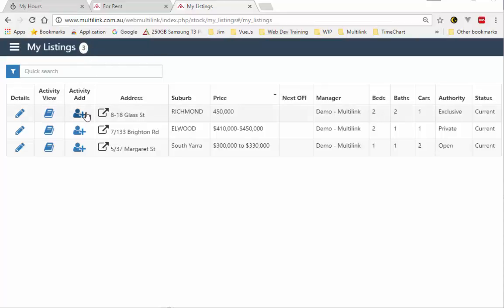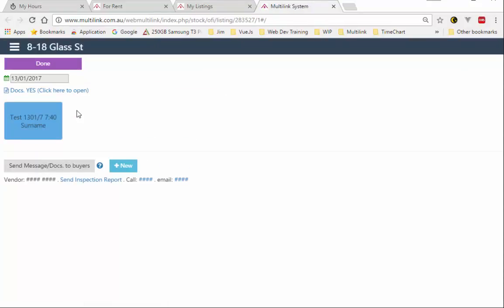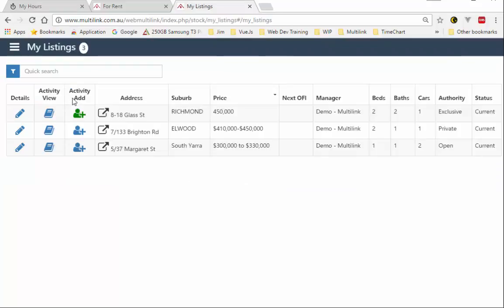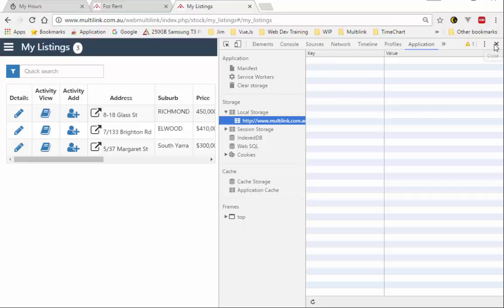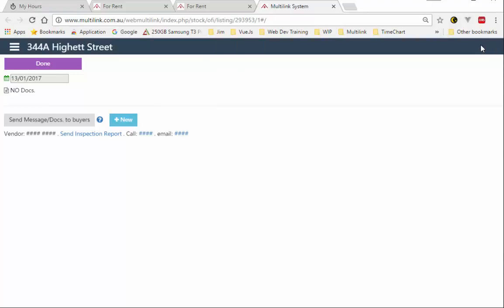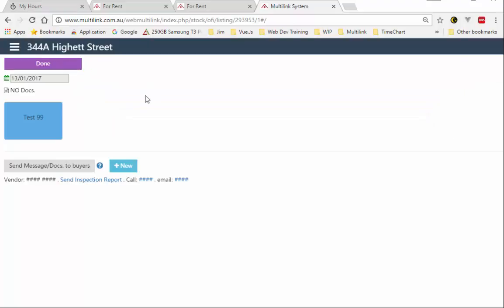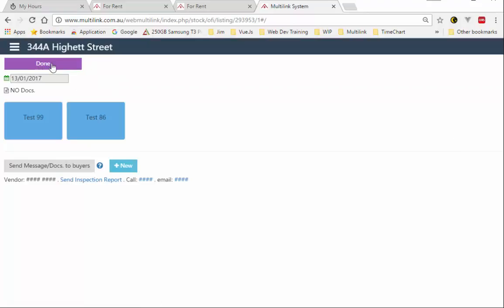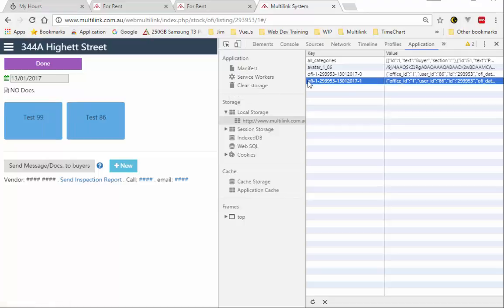Local Storage - Weblink